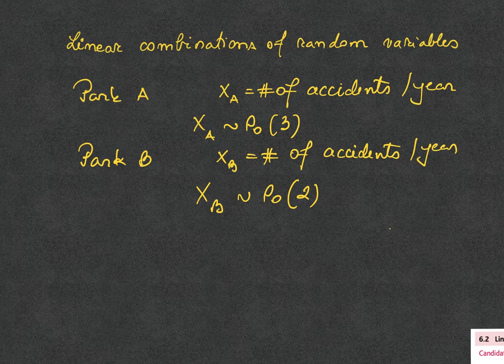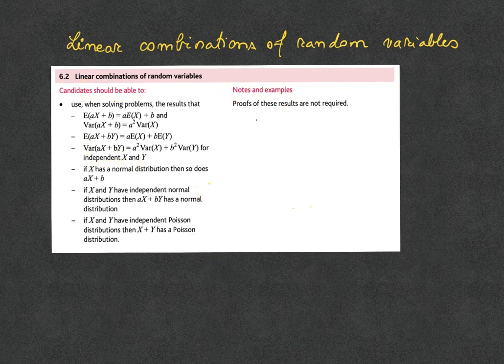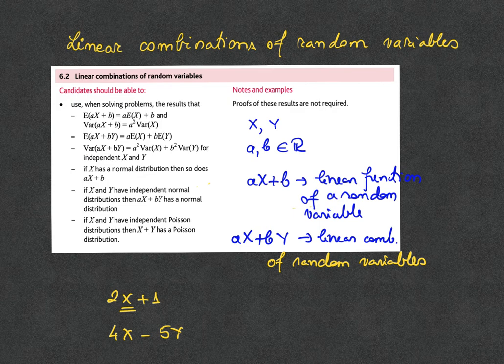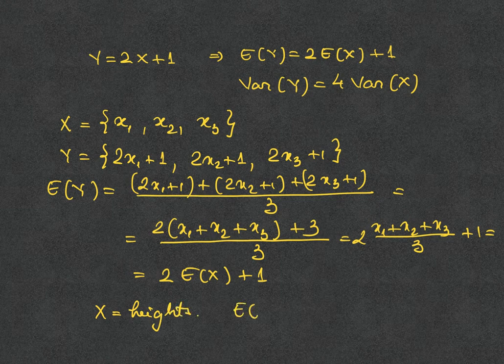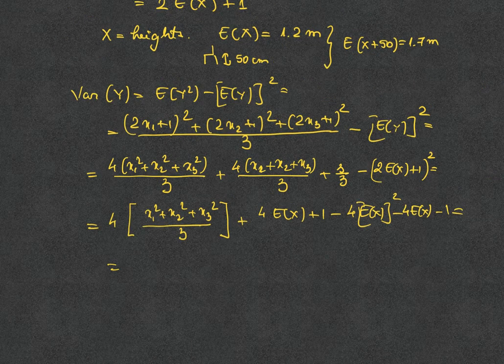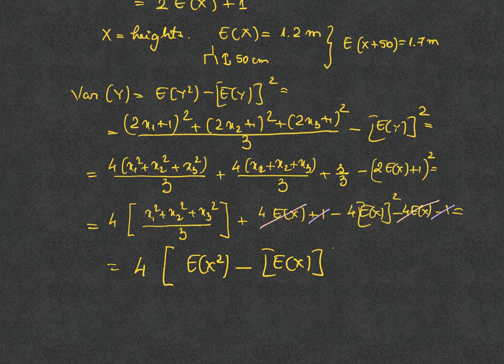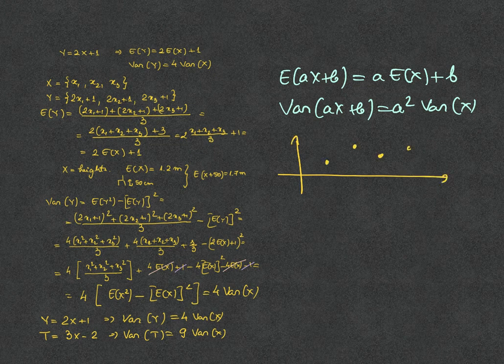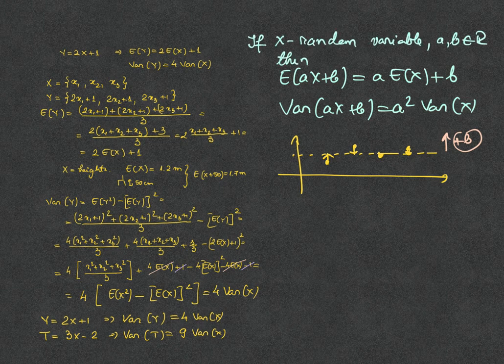6 2 Linear combinations of random variables